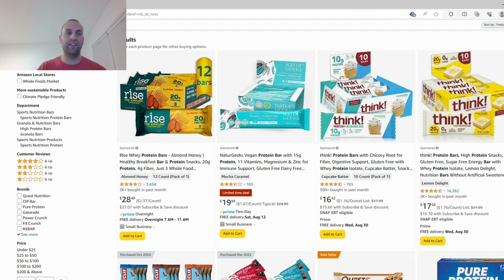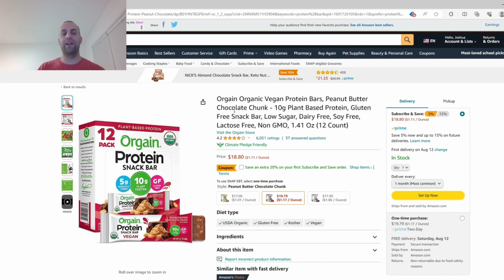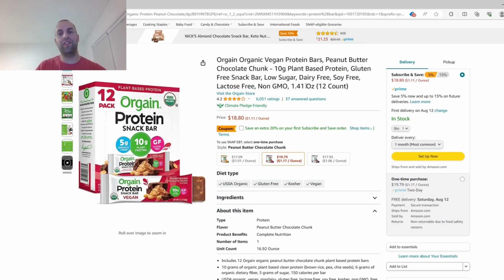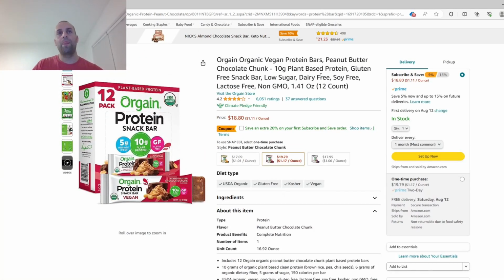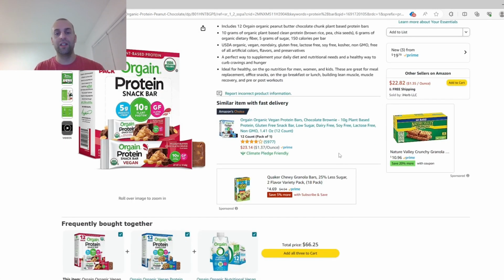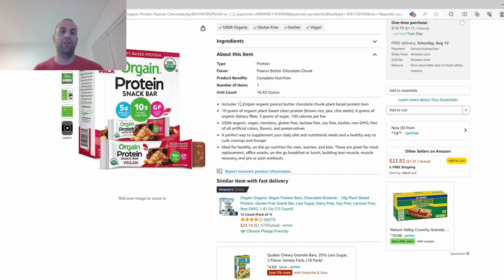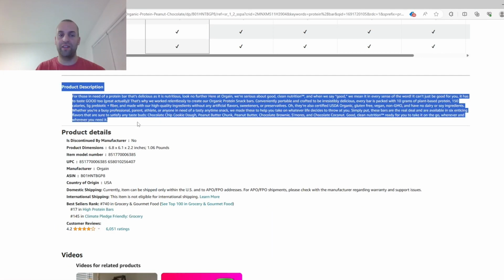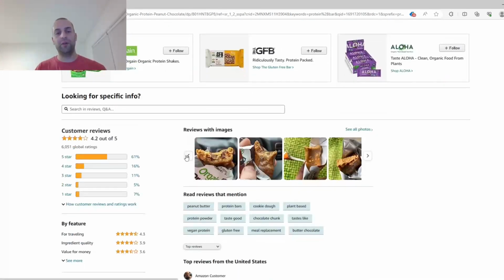Mastering Amazon Product Optimization Overview: Boosting Sales with Algorithm Insights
In this overview video, I delve into the world of Amazon product optimization and uncover the crucial factors of the Amazon algorithm that can catapult your products to higher rankings and boost your sales.

Whether you're an established seller or just starting your Amazon journey, understanding these insights is essential for success. Join me as we unravel the secrets to mastering Amazon product optimization and maximizing your online sales.